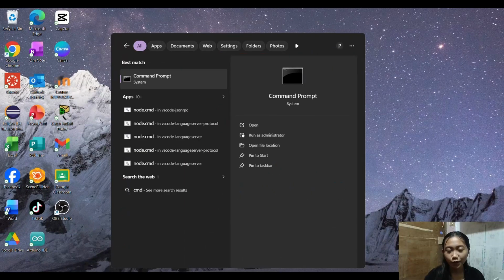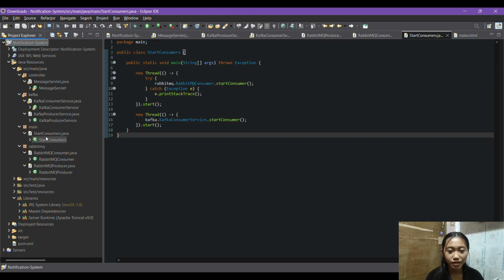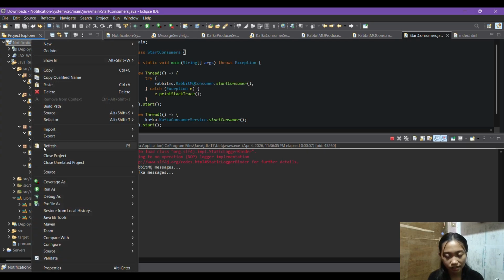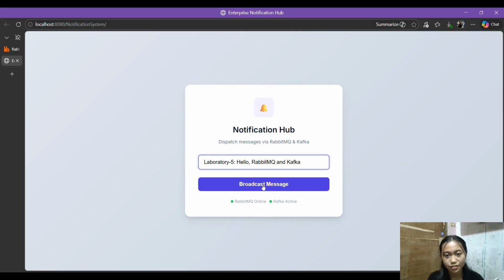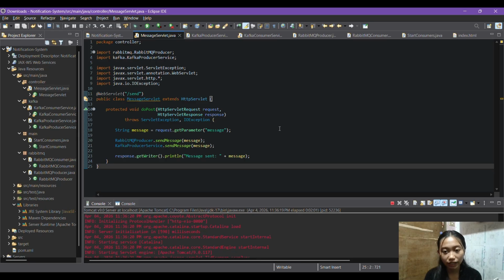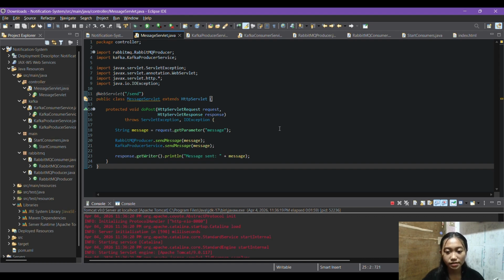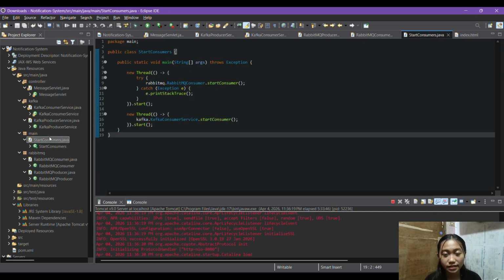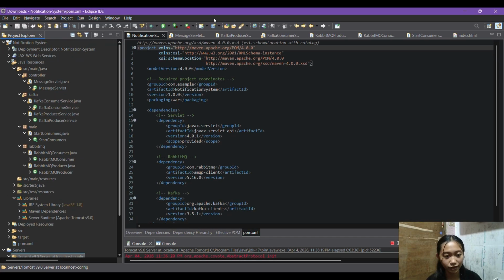Web-Based Notification System | Kafka & RabbitMQ